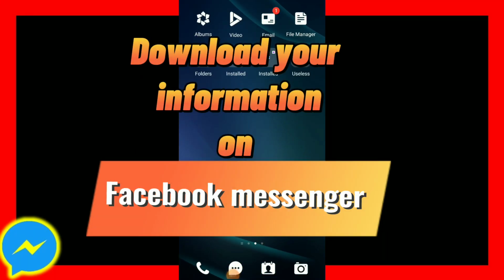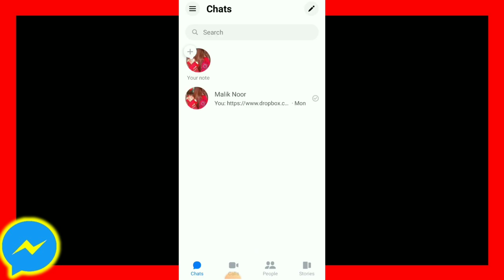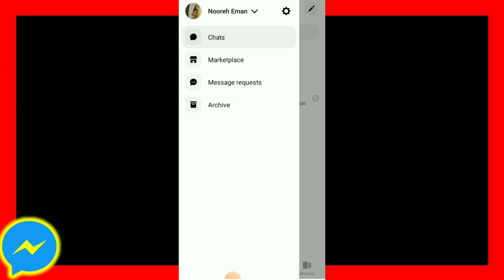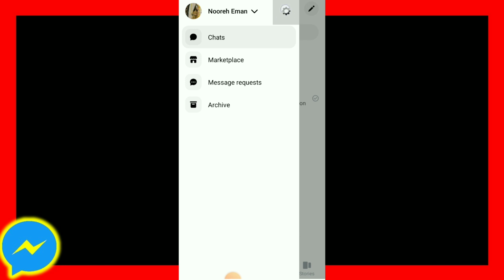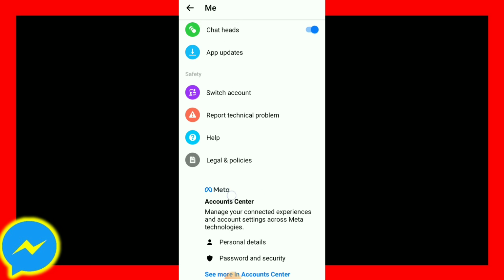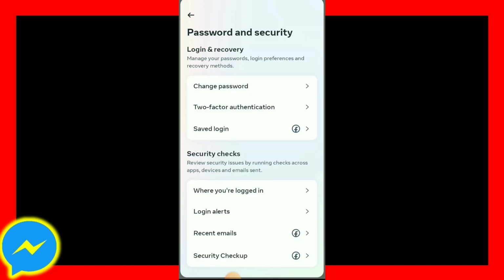How to Download Your Information on Facebook Messeng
A Step-by-Step Guide on How to Download Your Information on Facebook Messenger
 In this video, we will show you how to download your information on Facebook Messenger. Whether you want to back up your conversations or simply want to keep a record of your messages, downloading your information is quick and easy. We'll walk you through the process step-by-step, so you can get your data in no time.

Queries Solved:
1. How to download Facebook Messenger information
2. How to back up Facebook Messenger conversations
3. How to keep a record of Facebook Messenger messages